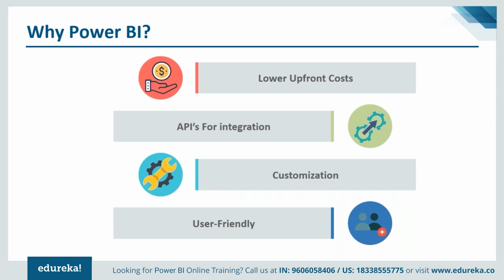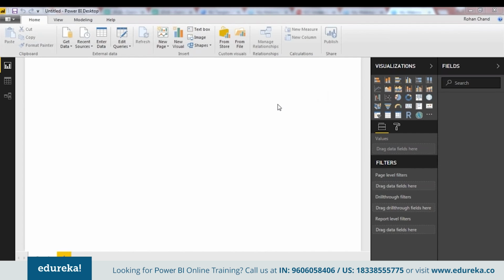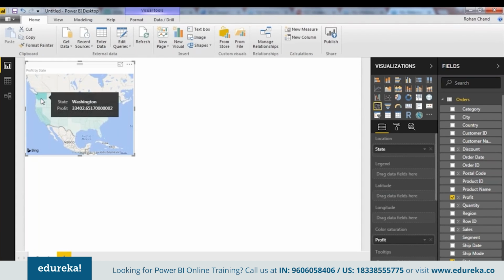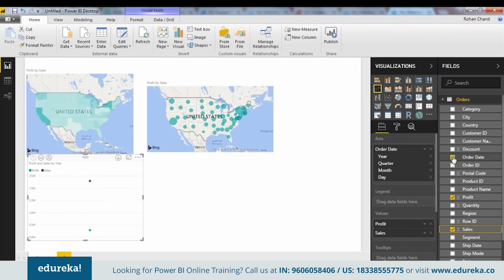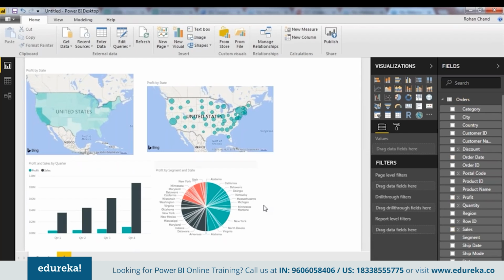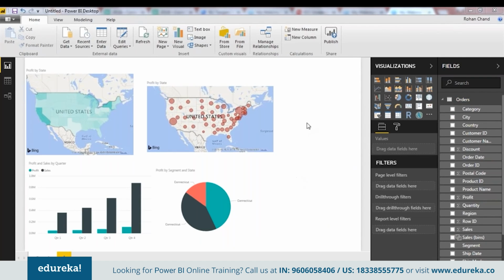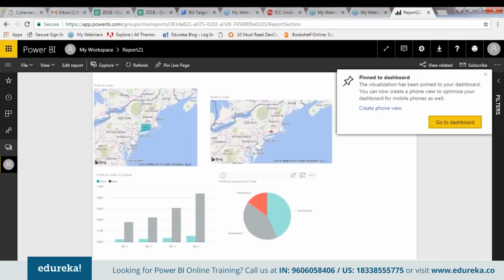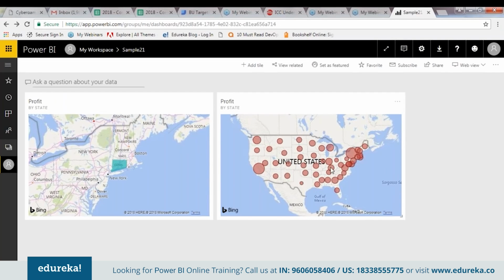What Is Power BI | Power BI Tutorial | Edureka | Power BI Rewind - 3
This Edureka "what is Power BI" video will help you to understand the value brought by the data connection technology into Power BI Desktop and how it provides a powerful tool for transforming and presenting business intelligence data.
Topics Covered :
00:00 Introduction
00:45 Agenda
00:48 Why Power BI
03:36 Job Trends
04:09 What is Power BI
04:41 Who uses Power BI
05:36 Power BI Components
07:39 Building Blocks of PowerBI
09:30 Demo

1. This is a 4 Week Instructor led Online Course, 20 hours of assignment and 20 hours of project work
2. We have a 24x7 One-on-One LIVE Technical Support to help you with any problems you might face or any clarifications you may require during the course.
3. At the end of the training you will have to work on a project, based on which we will provide you a Grade and a Verifiable Certificate!

Business Analysts
Data Scientists
Project Managers